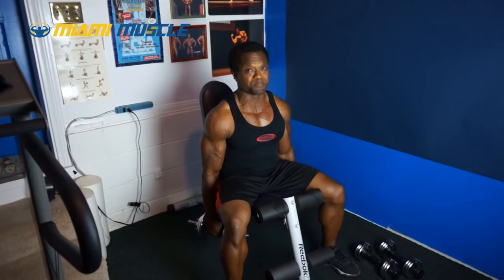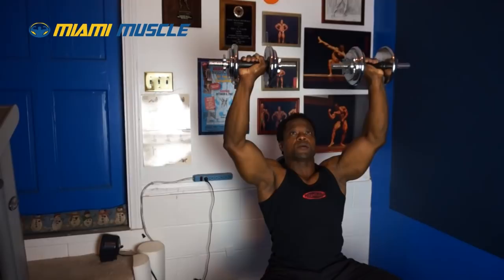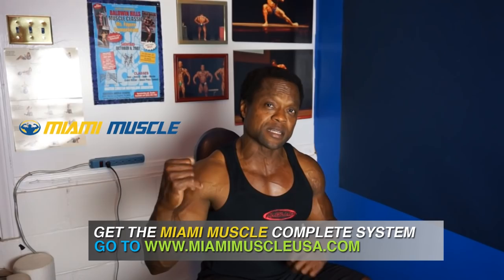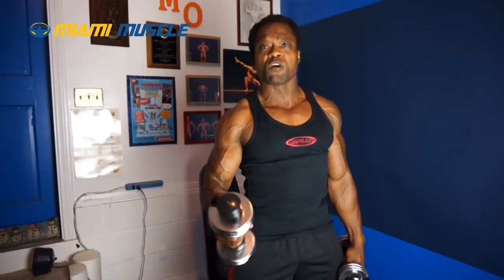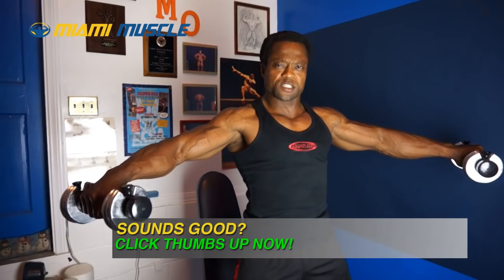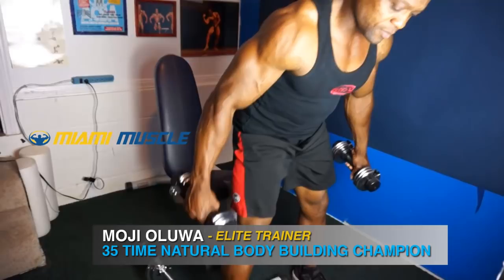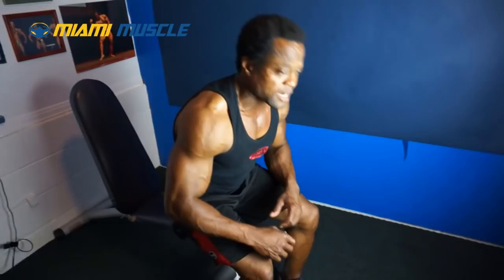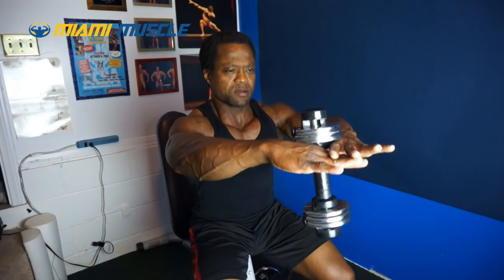Shoulders: Here's how the pros build Massive Shoulders.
In this Tutorial Moji shows you how a pro builds Massive Shoulders.

Moji explains the different parts of the Shoulder and how to exercise them. He goes into detailed information related to 'building or shaping' exercises.

If you want to train smart and see result fast

Moji Oluwa is a a 35 times Natural Bodybuilding Champion. (Natural = No Drugs!) and IFPA Pro.He is also an elite trainer and the mastermind of the Miami Muscle System, the easiest, clearest, most advanced muscle building program available.

Get your daily free workout tip / motivation from a 35 time muscle building champion. Most people pay thousands of dollars for this.